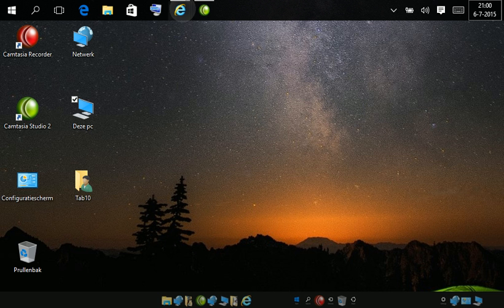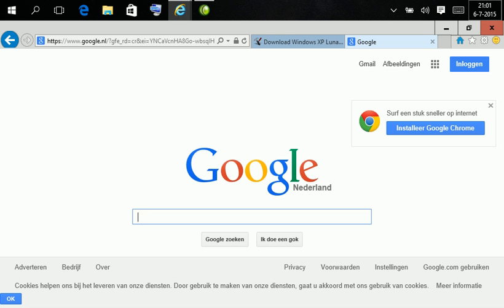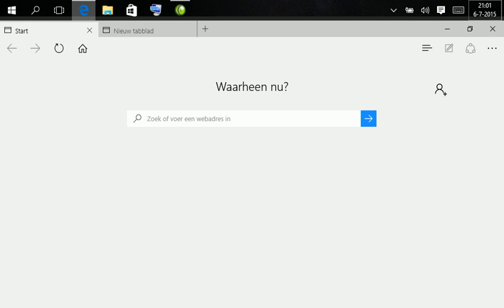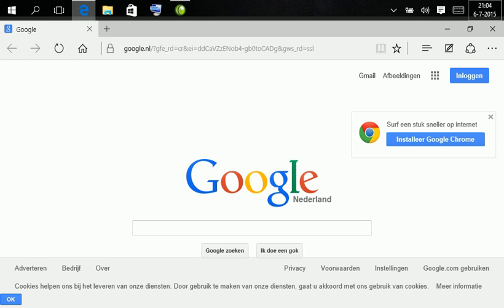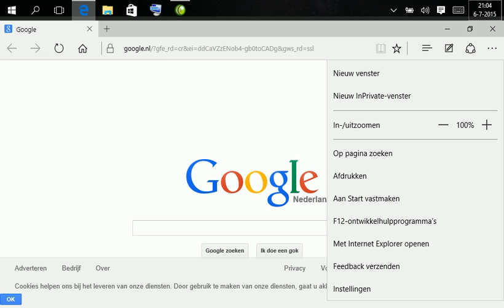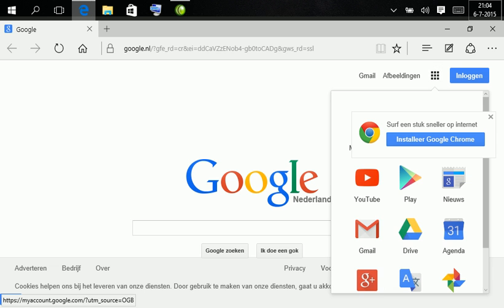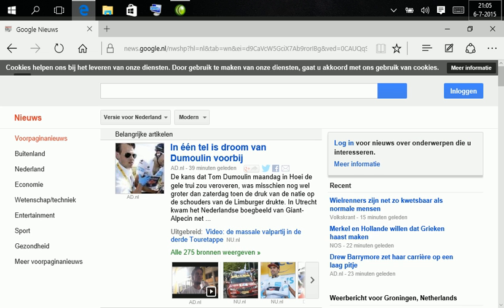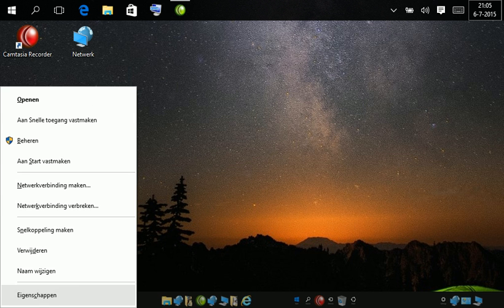DEV. FILM 2 : WINDOWS 10 Build 10162 on the Viewsonic Viewpad 10 TABLET -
NOTE : in this video you will see the latest
Windows 10 running on a OLD Windows 7 TABLET !

In this video after the 8 inch we go to 10 inch , cause i did not feel so happy about my last review , not able to make the video i wanted to create , one that would give a better report about Windows 10 , and here it is ..

I must say that Click and miss is now history and i have no problem with the start menu , clicking wrong , so on this tablet it works fantastic.

Maybe the Acer needs to be calibrated so I will look into that very soon..how ever i can now say , Yes , and you will see why.

In this video I also take a look at Edge , the new browser and agree with here and there with Microsoft,..more about that in the video.

All i can say is that this X86 Tablet , that came with Windows 7 . can handle Windows 10 better then it ever did , and Now may be called , the best Tablet of the World , just because the thing can run all popular operating system like Mac OSx Linux Android and now windows 10..remember the name if you find one on Ebay..Viewsonic Viewpad 10 also called VPAD10 , they have a updated model ..make sure you buy the one that comes with Windows and Android..

Official Apple Linux Android &
Windows Beta Tester .